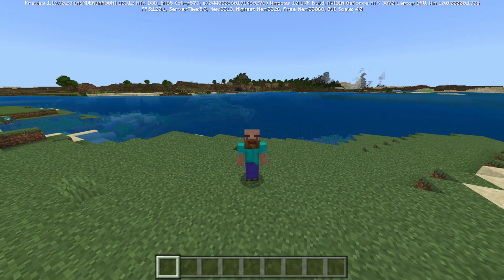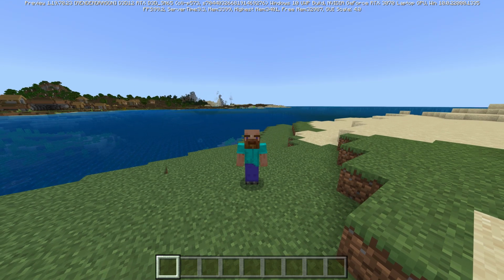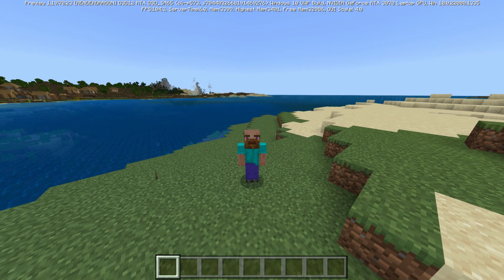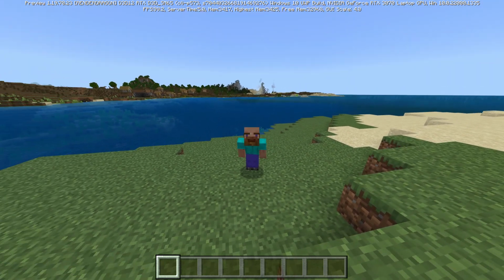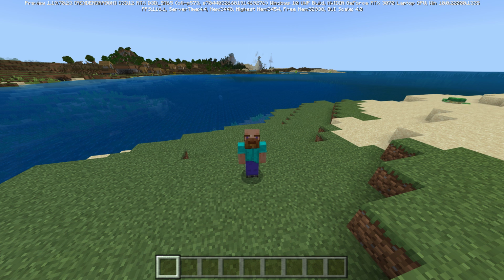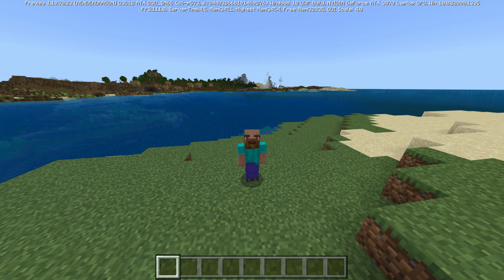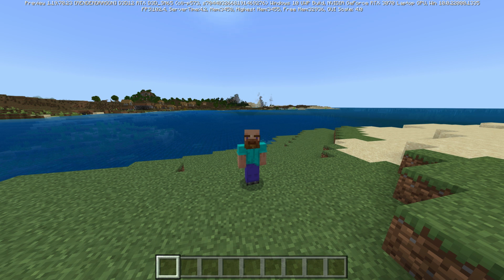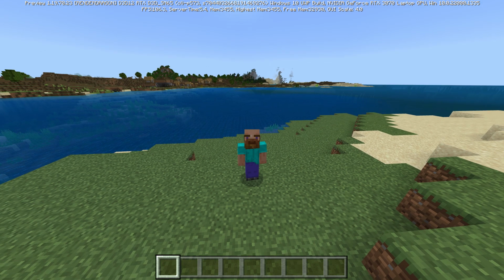DOWNLOAD: Minecraft Beta and Preview 1.19.80.20 - CHERRY GROVE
In this video, Itsme64 covers the new Minecraft Bedrock beta and preview 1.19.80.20. He also talks about the download!